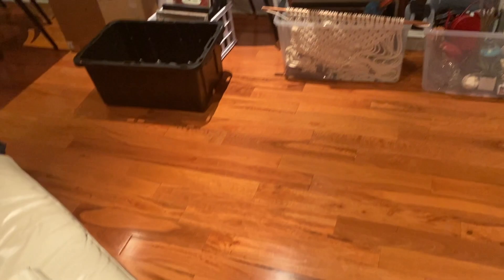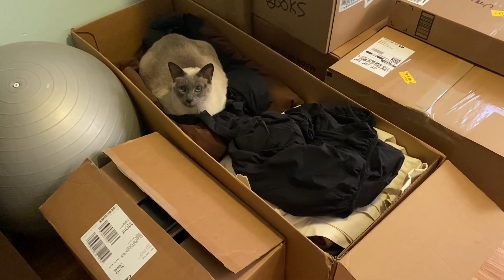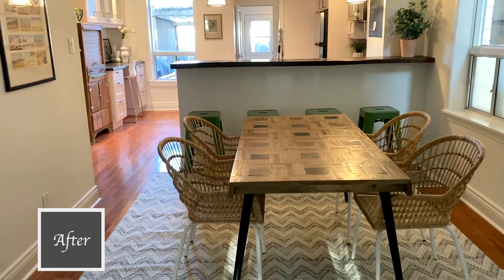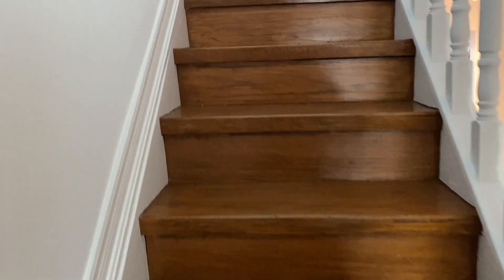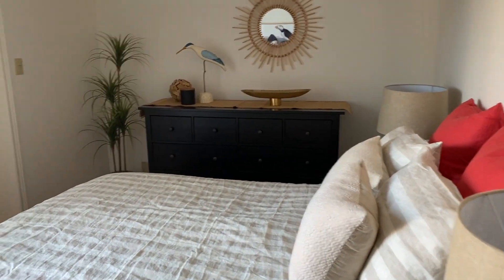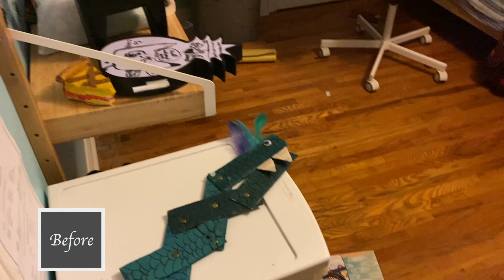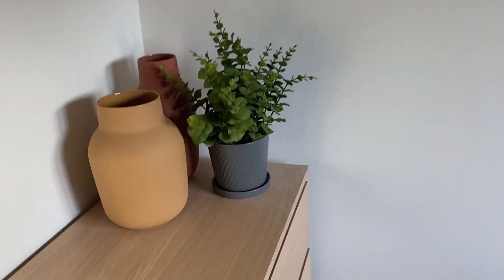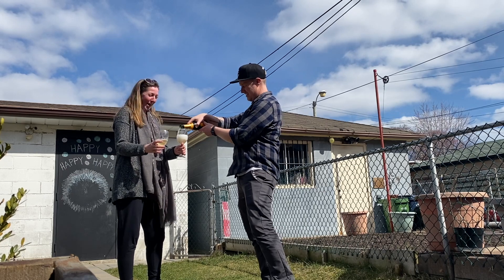BEFORE and AFTER HOME STAGING | Sold in ONE Week | Selling in a Pandemic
Today I am chatting about selling a home and taking you on a tour of our house before and after staging! Come and see the transformation!